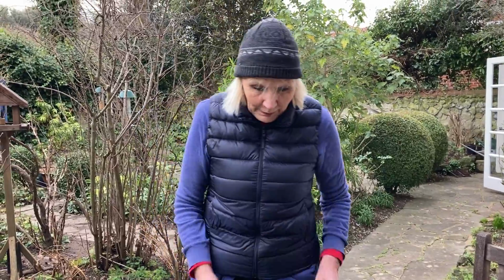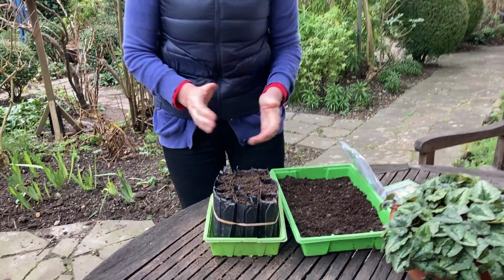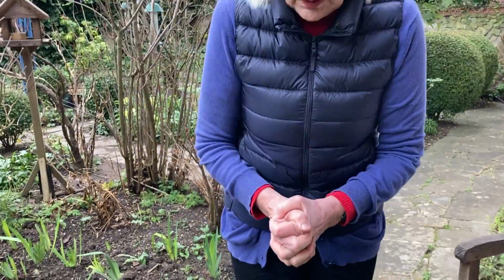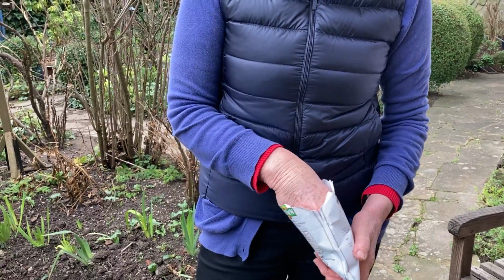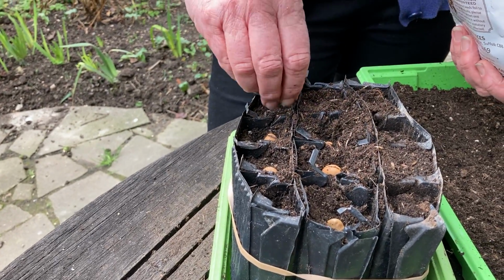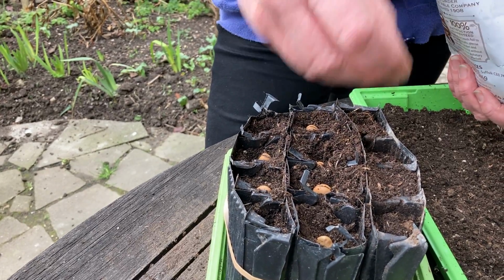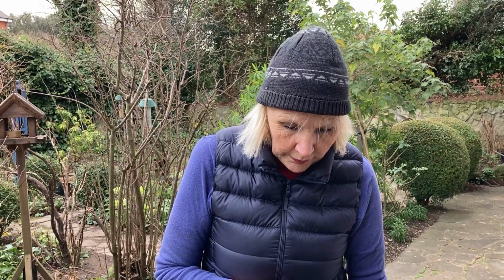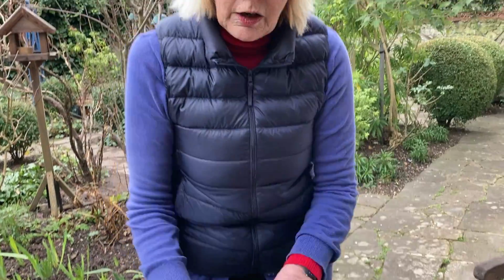Sowing Broad Beans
Elaine explains how to sow broad bean seeds ready for planting out in spring.